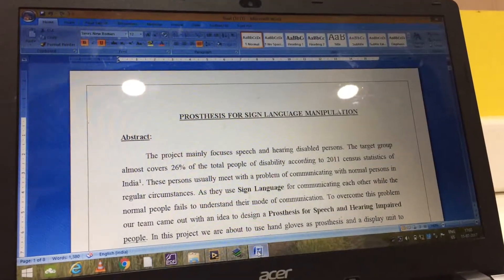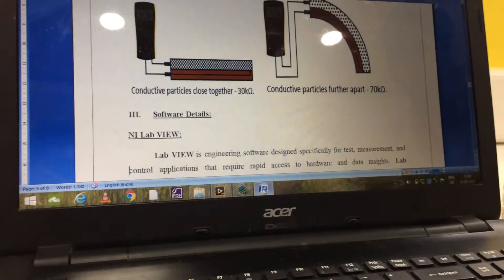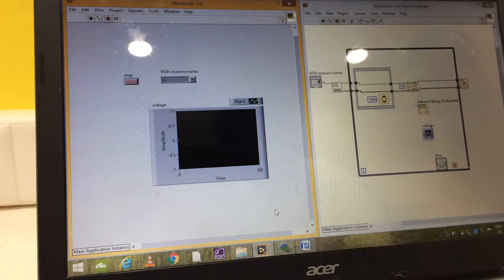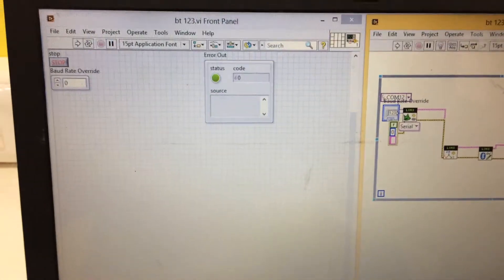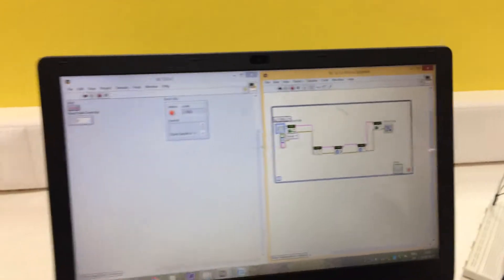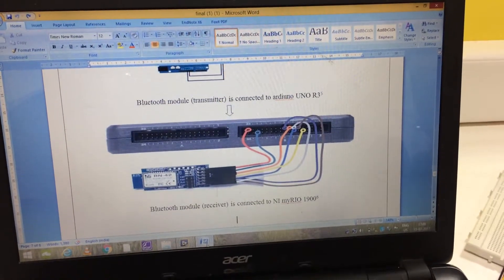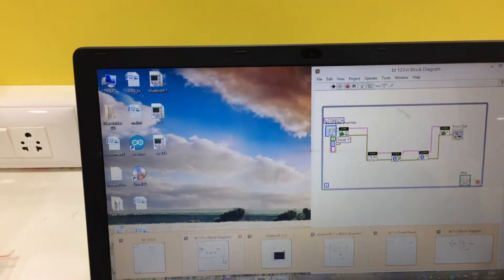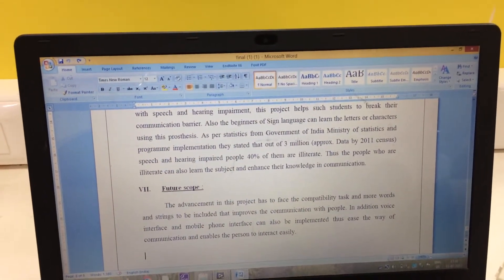Wireless data acquisition from IR sensor using Arduino and my rio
Acquiring data from  IR range sensor connected with Arduino UNO R3 to my RIO via Bluetooth using LabVIEW